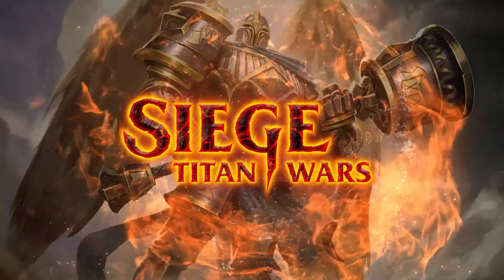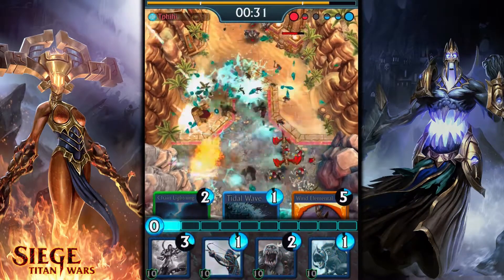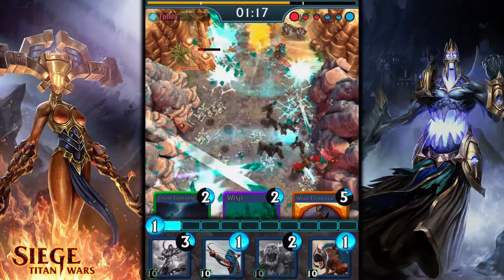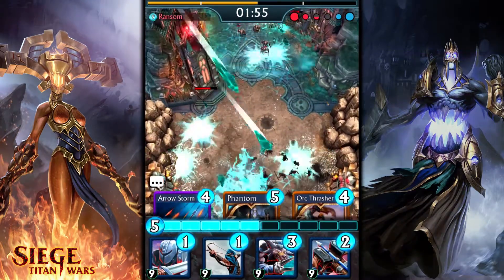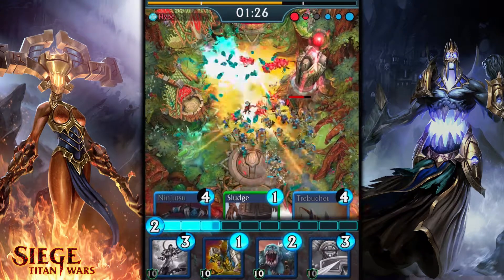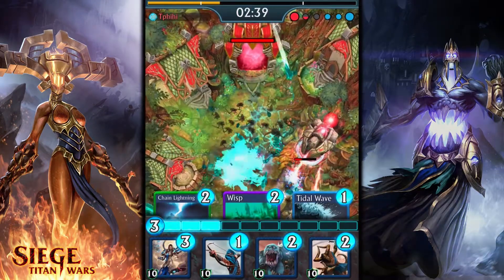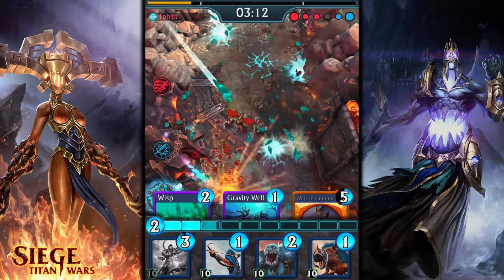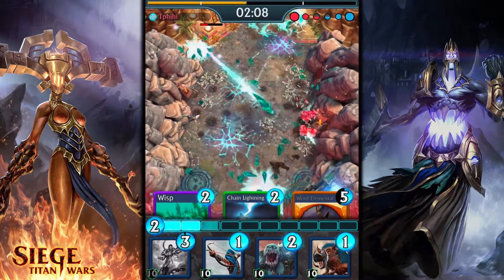Mana Storm Card Spotlight – SIEGE: TITAN WARS®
This is chaos. This is destruction. This is Mana Storm!!!